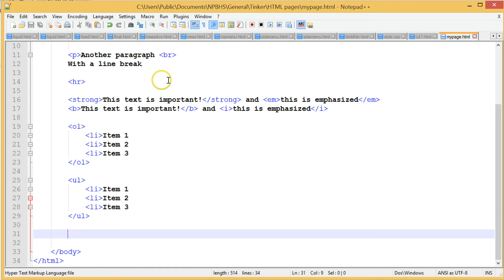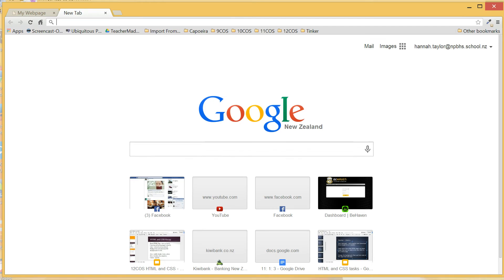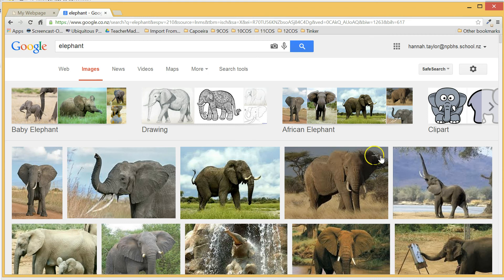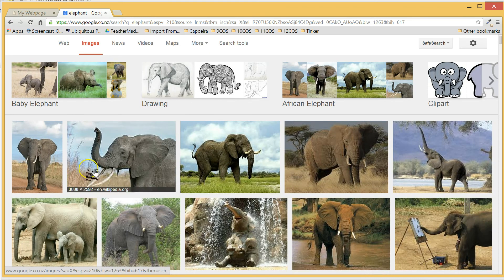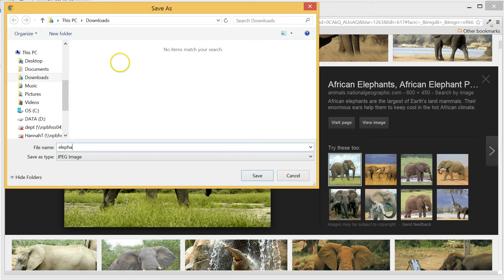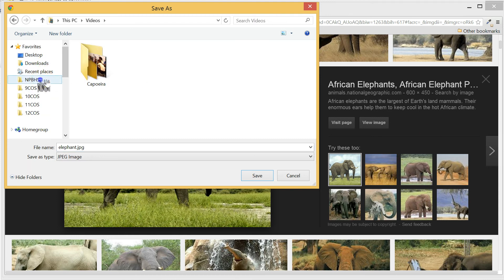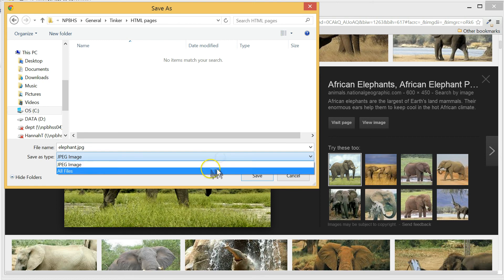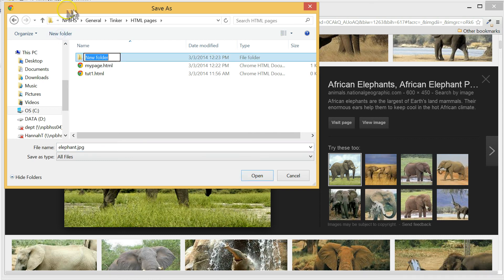HTML - Saving images to use on a website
How to save images to use on a website